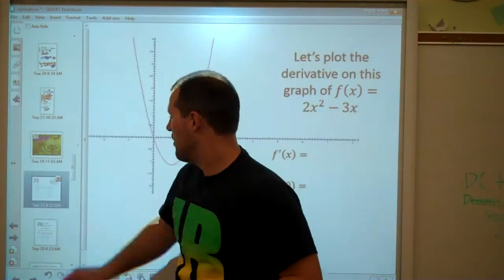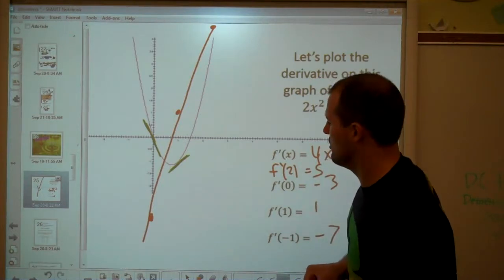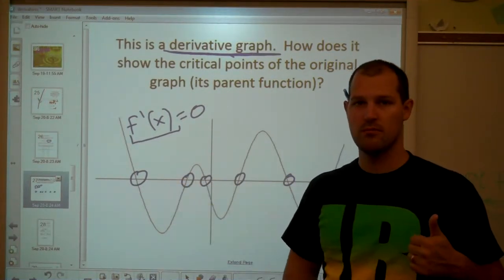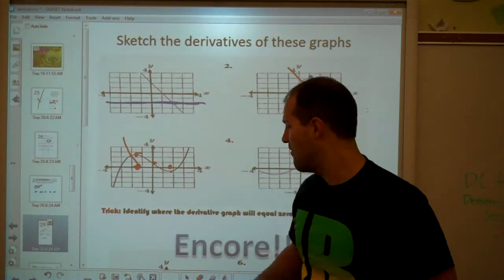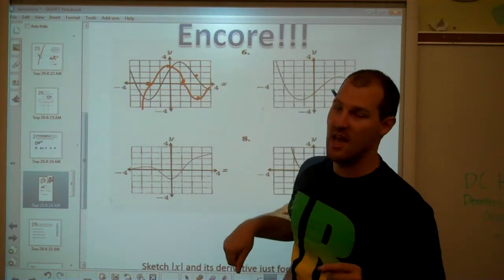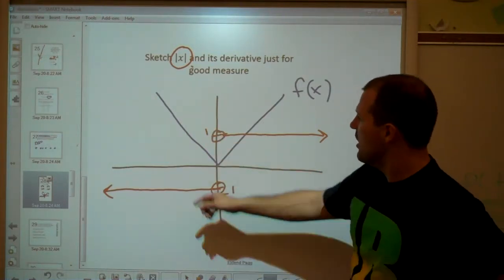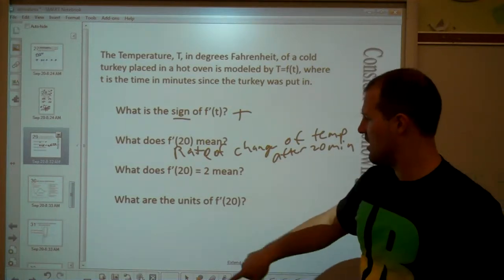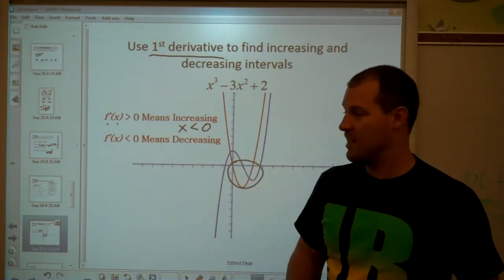Derivatives Lesson 2, Derivative Graphs